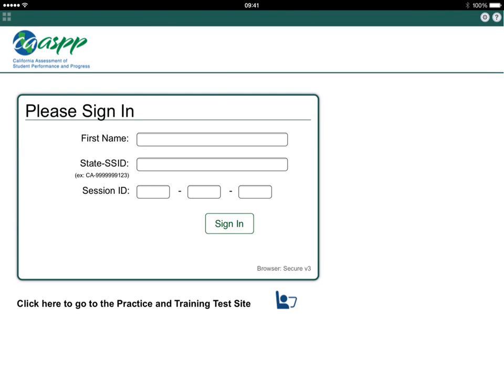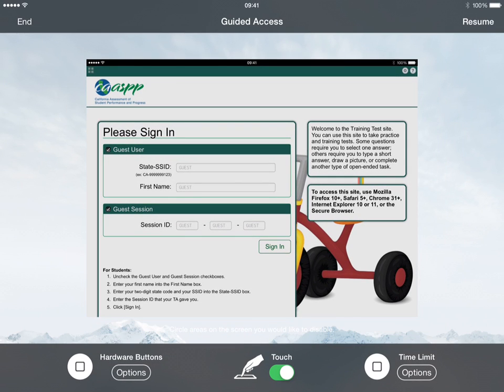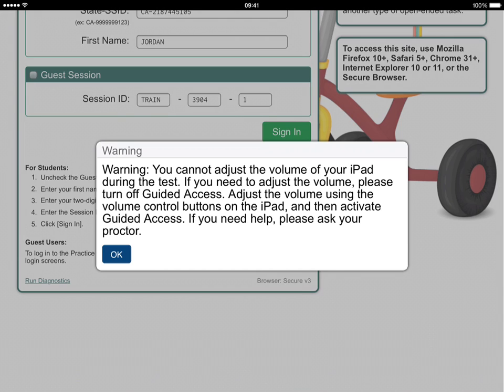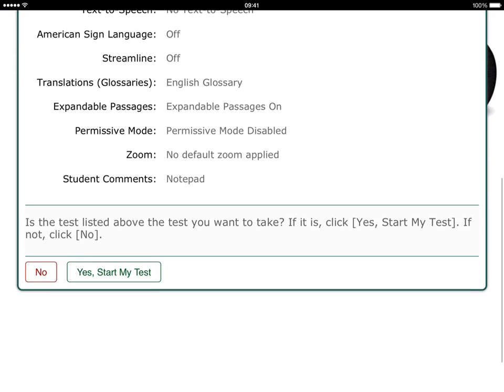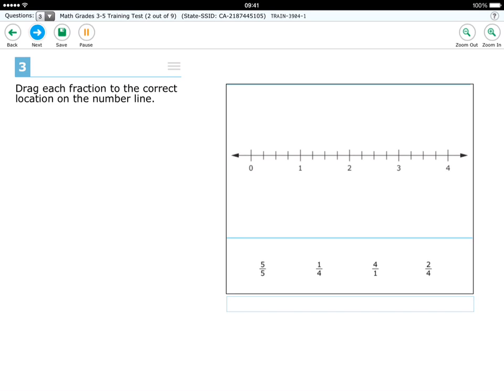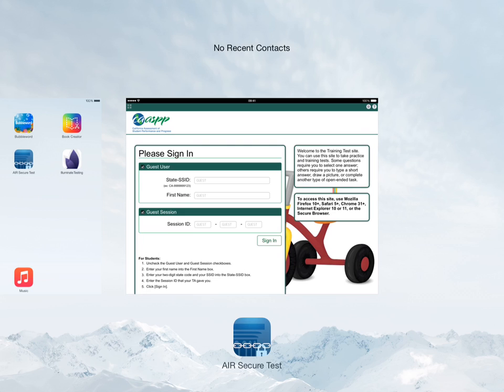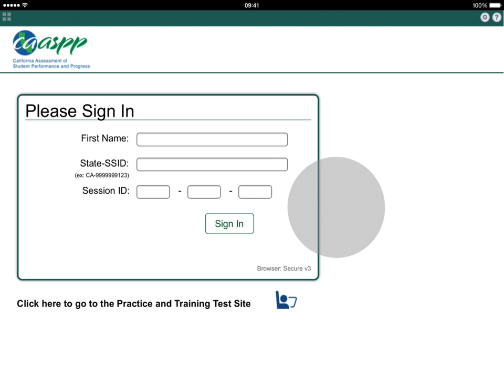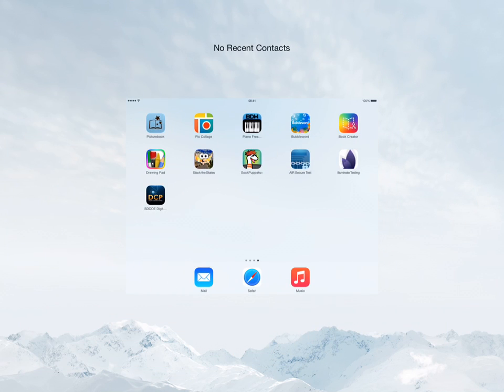CAASPP Training Test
This is a short video to show iPad users how to access the training test for CAASPP.